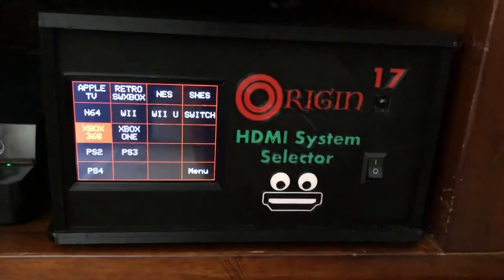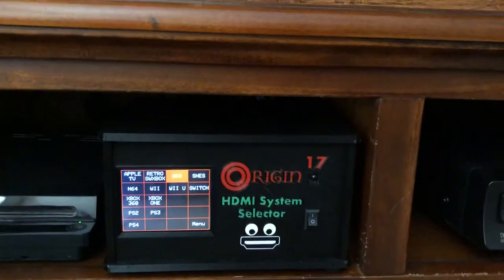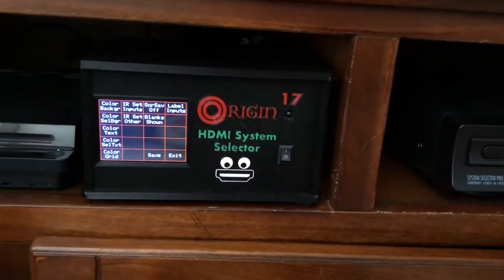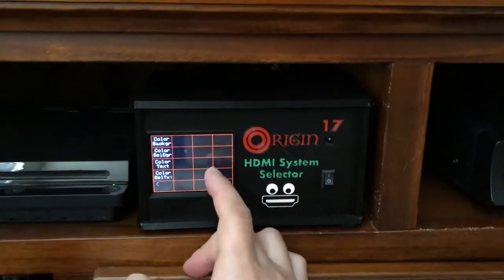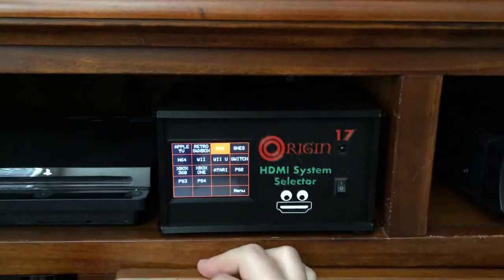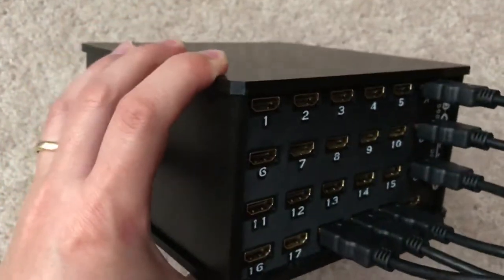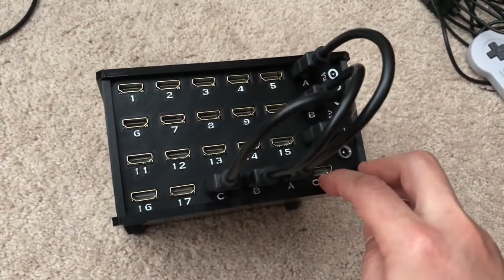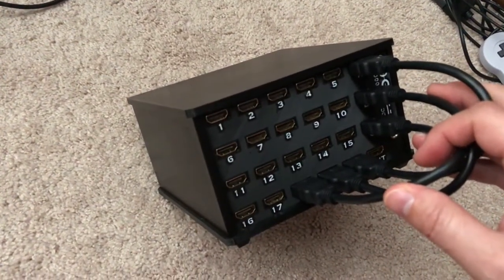Origin 17: The 17 port HDMI switch box with touch screen and IR remote control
Update 1/2022: Origin now supports HDMI 2.0, a 7" display, up to 25 ports, and is open-source!

When my video game setup outgrew the 8-port HDMI switches that are commercially available, I decided to take matters into my own hands and make a bigger, better HDMI switchbox.

The “Origin 17” is a 17-port HDMI switch with a touchscreen display and infrared remote control. I used an Arduino Mega to control four 5-port HDMI switches, which are interconnected to act as one large switch. The case is custom designed and printed on a 3D printer.

Remote controls: I didn't show remote control programming, but it's very easy.  Just choose the function you want from the menu, press the button on your remote control, and choose the code that appears on the screen.  It takes about 5 seconds to program a button.

A note on cables: At first I had problems which I traced to my HDMI cables.  Not all cables are ideal for a multiple HDMI switch configuration.  This problem can be recreated with commercially available switchboxes, and is not a limitation specifically of the Origin 17.  I am using a standard HDMI cable between the Origin 17 and my TV, and then Monoprice Redmere cables from my consoles. This works great for most devices.  The PS4 is a little picky so I plugged it into port 17 so that it only goes through one switch instead of two.  This has worked fine.  I do not recommend using a Redmere cable to output to your TV, as I had problems routing the signal through two Redmere cables.